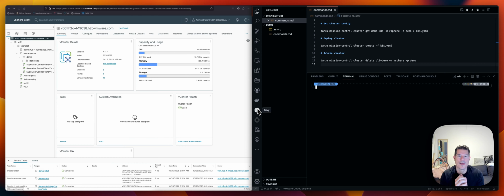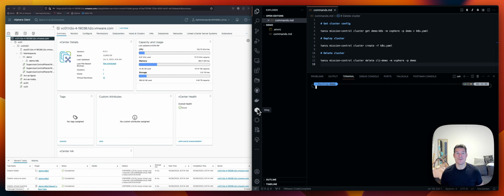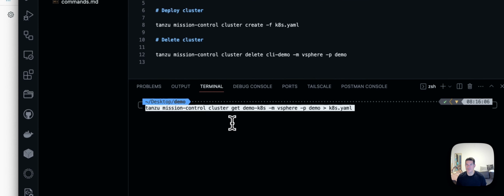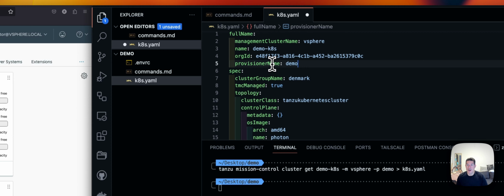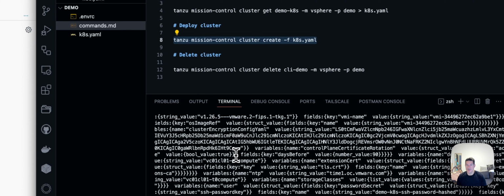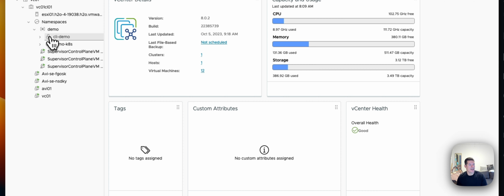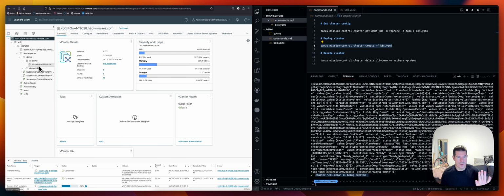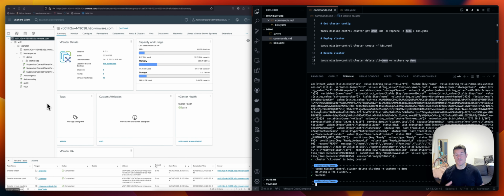Create and deploy Kubernetes clusters, using command line (CLI) with Tanzu Mission Control (TMC)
A short demo, where i show how to take an existing kubernetes cluster, and use that configuration, to automate deployment of new clusters, using the CLI.

A blog from my colleague William, explaining what i show in this video, just in a lot more debt, and with the addition of using Carvel Tools to make it even more customisable.